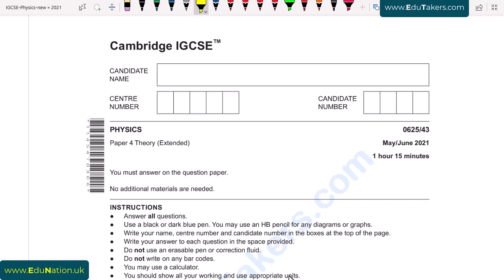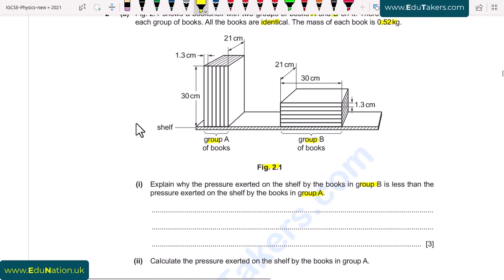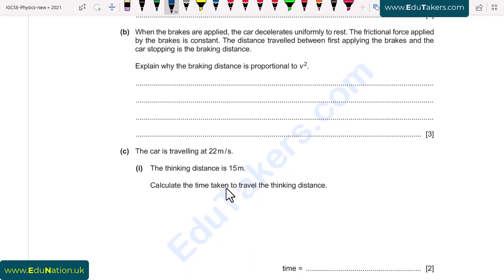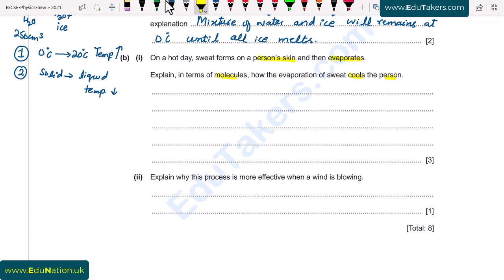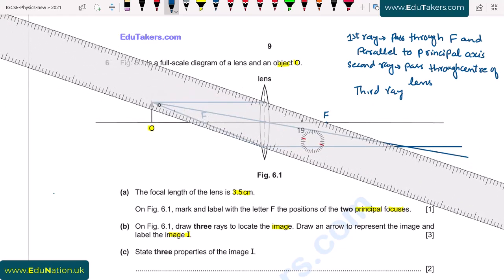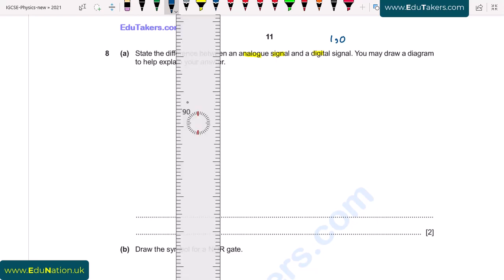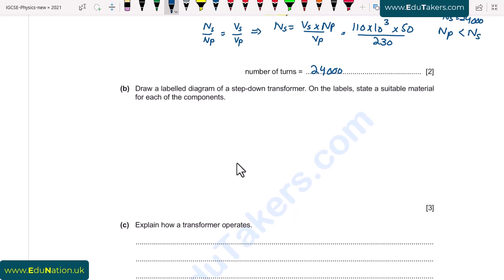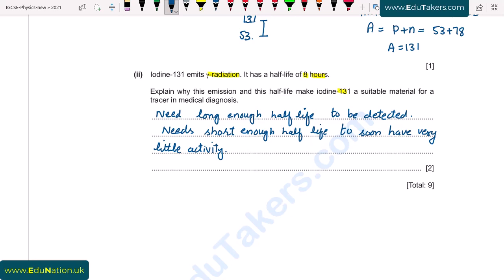IGCSE 4 may-june 2021 (theory)